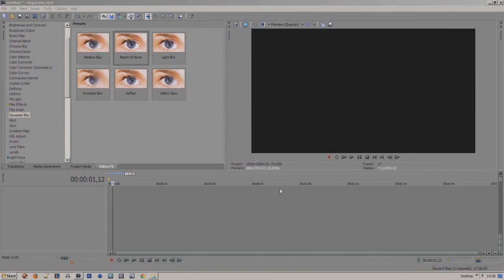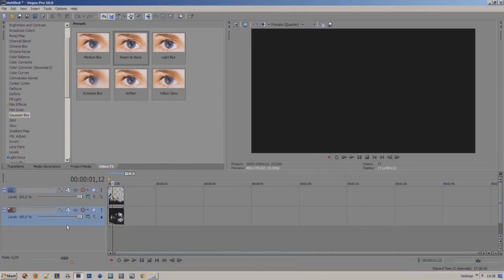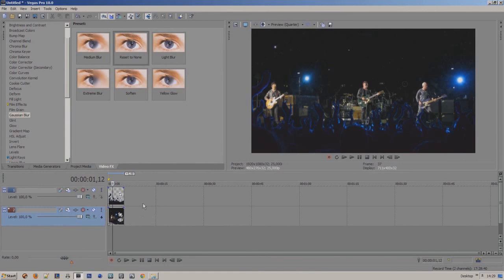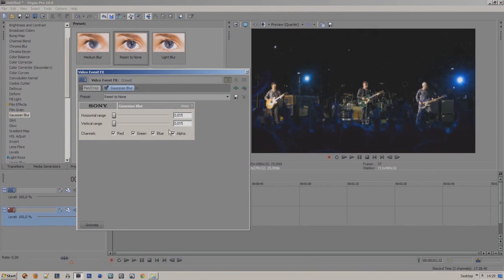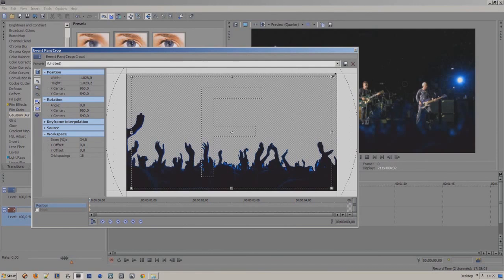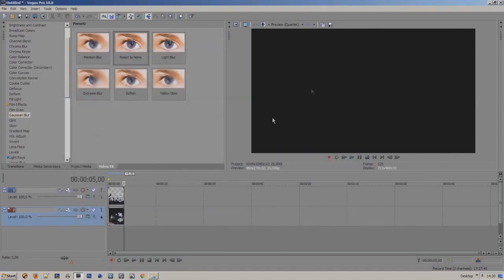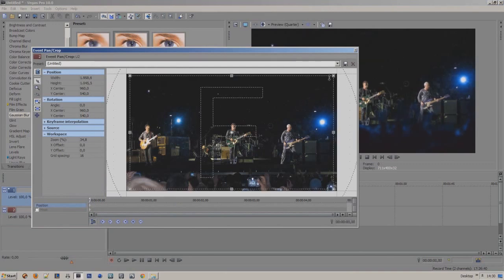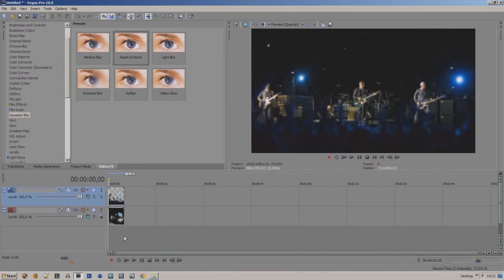Working with Layers in Sony Vegas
In this tutorial, Roy van der Westen will demonstrate how to create depth in Sony Vegas by working with layers.